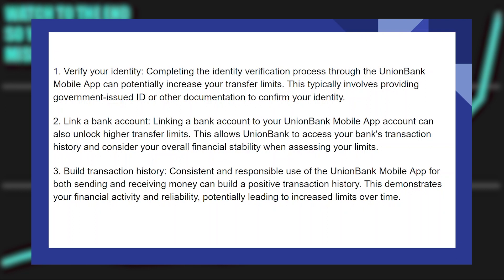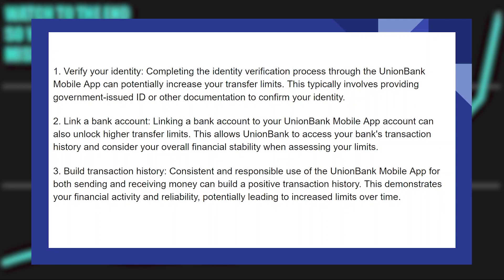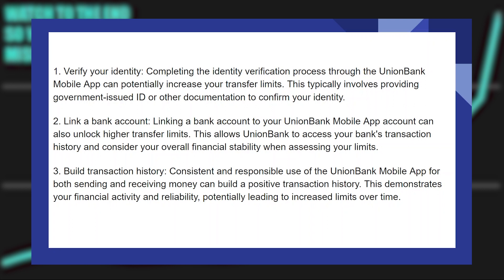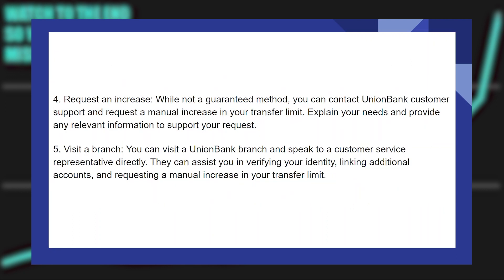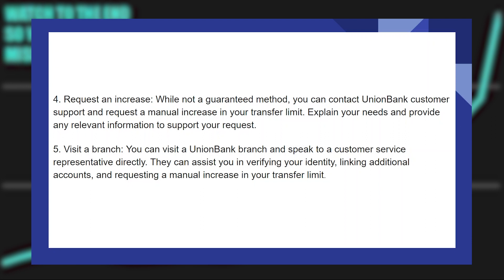HOW TO INCREASE TRANSFER LIMIT ON UNION BANK MOBILE APP 2025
In this video, we will walk you through the step-by-step process of How to  increase transfer limit on union bank mobile app We'll delve into the details, provide valuable insights, and ensure you have all the information you need to succeed. Here's what you can expect:

0:00 INTRO
0:06 TUTORIAL